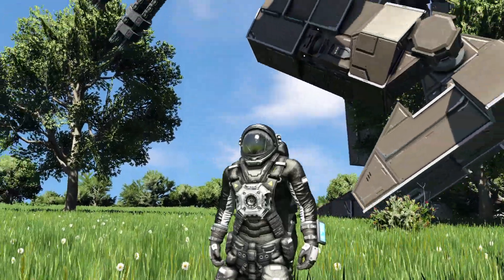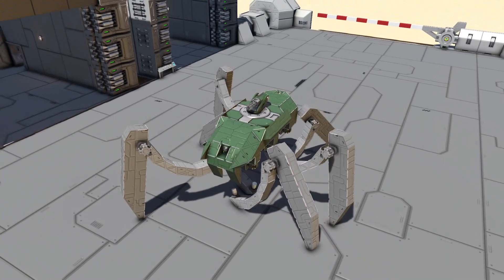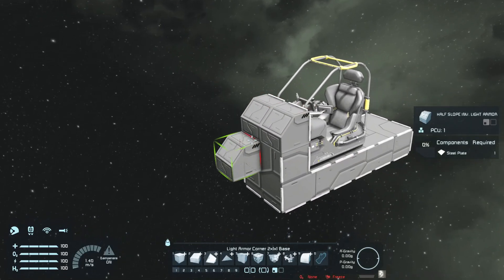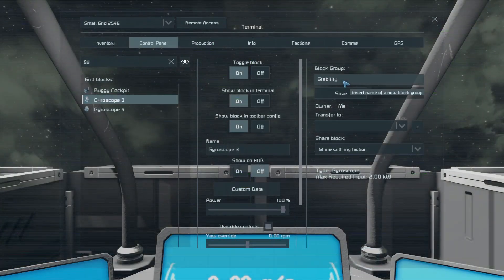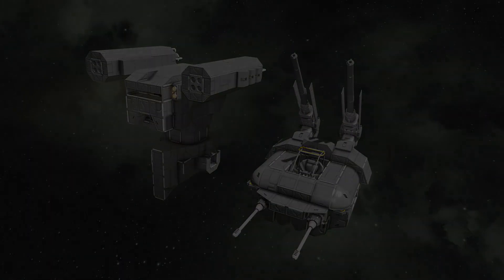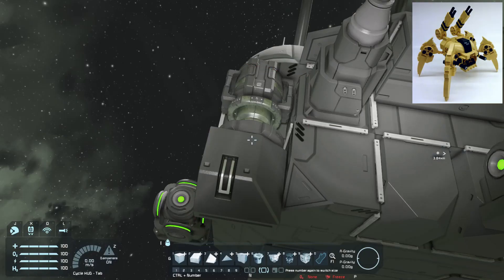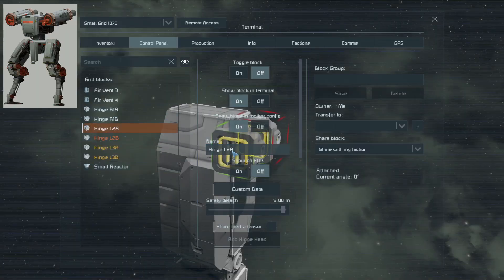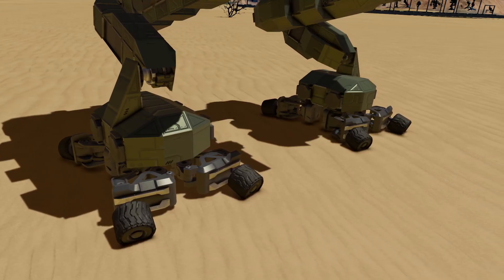Space Engineers - How to Build Walkers Episode 1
The first of four episodes on how to create walking machines.

00:00 Intro
00:28 Overview
01:22 Planning the Design
03:00 Sweeping vs Inline Motion
03:39 Example Concepts
04:19 Building the Body
04:39 Required Blocks
06:12 Gyro Discussion
09:38 Building the Legs
14:29 Foot Options
14:50 Indestructible Feet